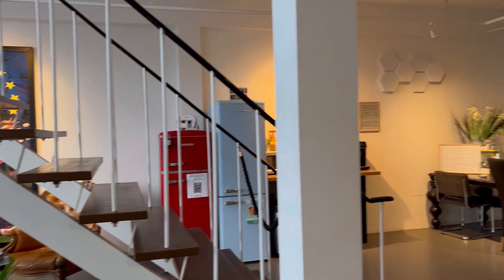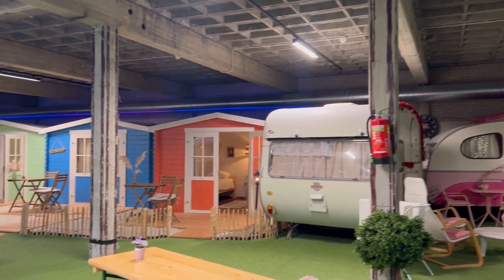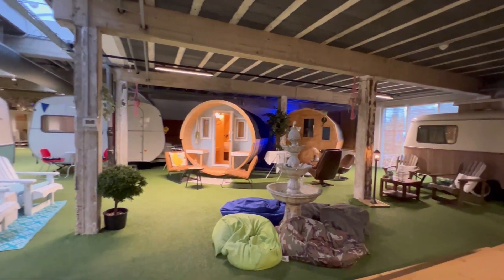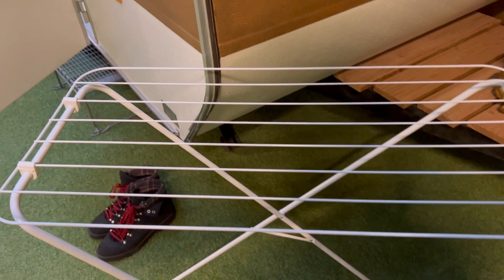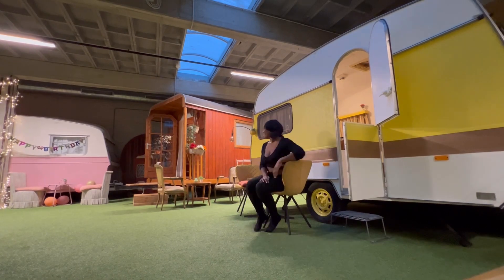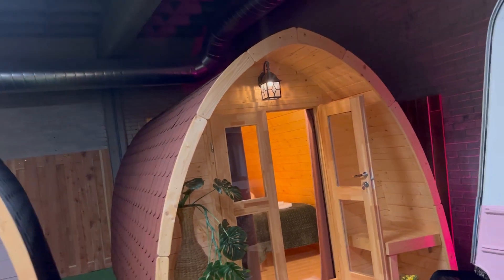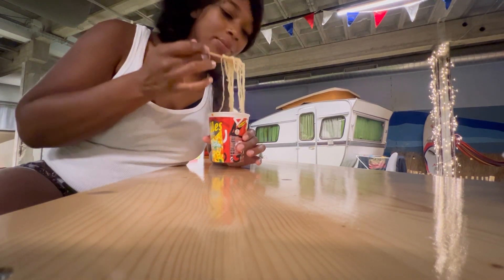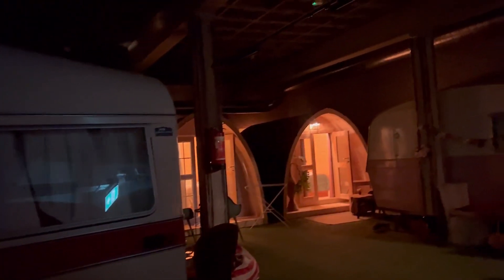First Time Staying at Outside Inn, an Indoor Camping Community in Amsterdam! An Honest Review!